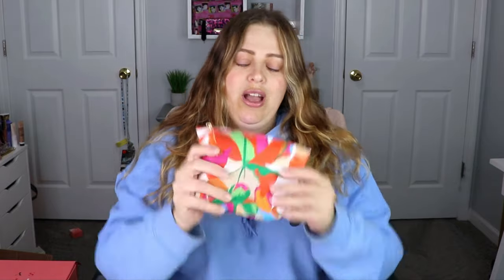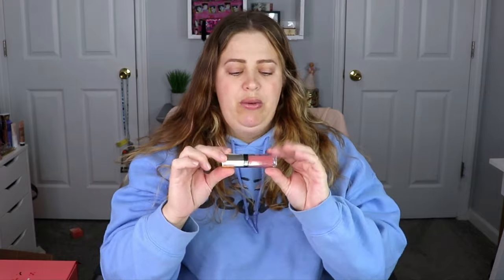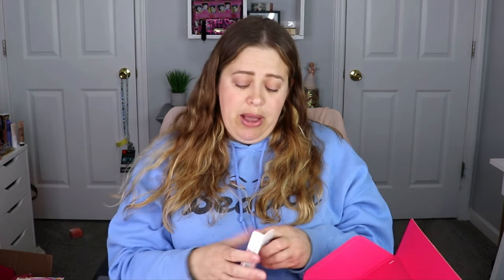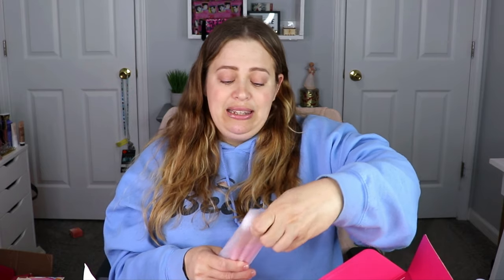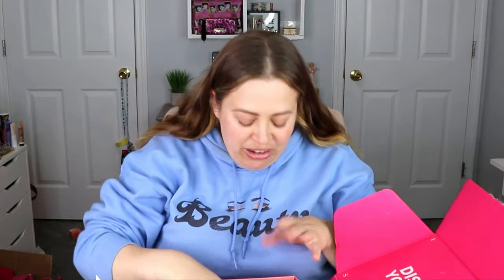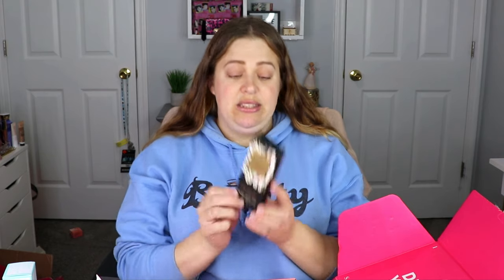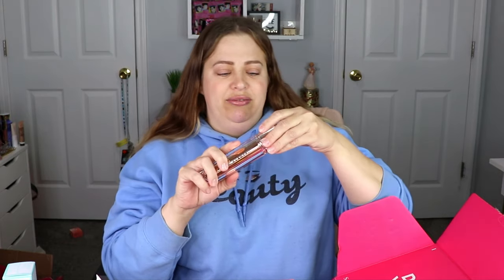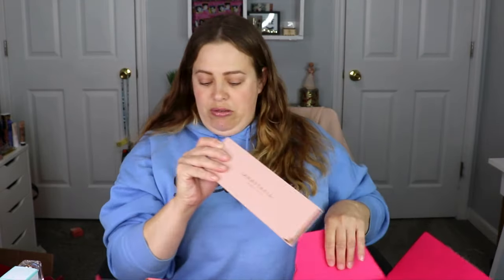IPSY GLAM BAG, BOXYCHARM, & ICON BOX unboxing MAY 2023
Hey everyone! In today's Video I am unboxing the IPSY Glam Bag, Boxycharm, and the Icon Box! Which one did you like the best?

The Glam Bag - 5 deluxe samples for $13 a month

Icon Box - $58 Quarterly - 8 full-size products